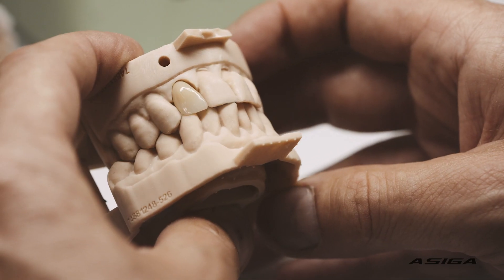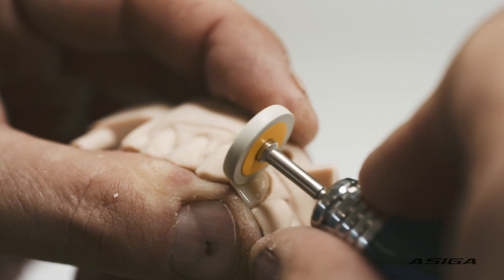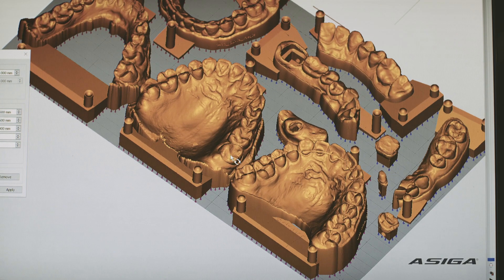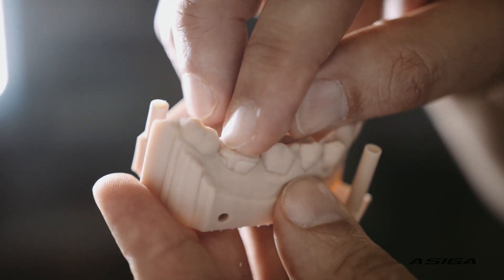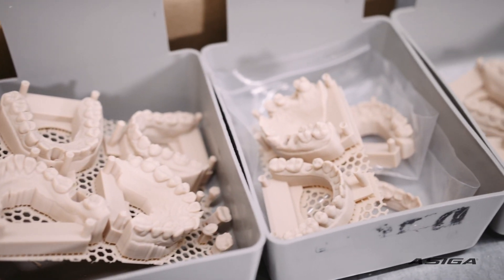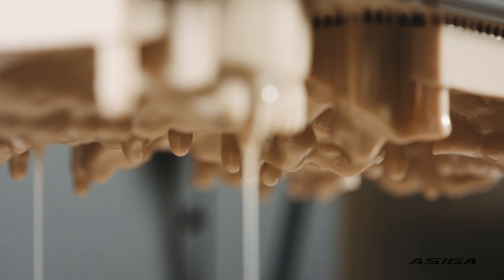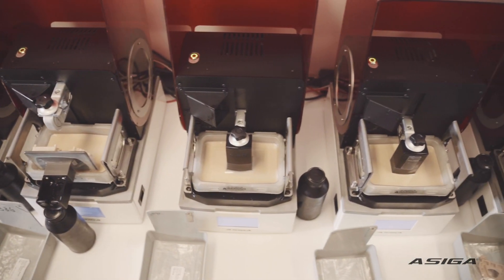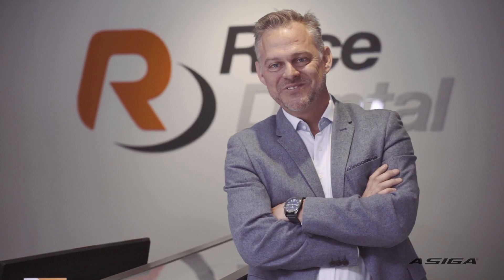Asiga 3D printers at Race Dental Laboratory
Hear what the largest dental laboratory in the Southern Hemisphere says about Asiga 3D printers.